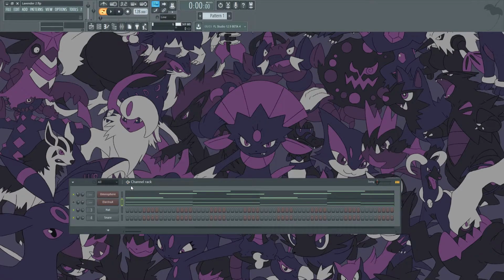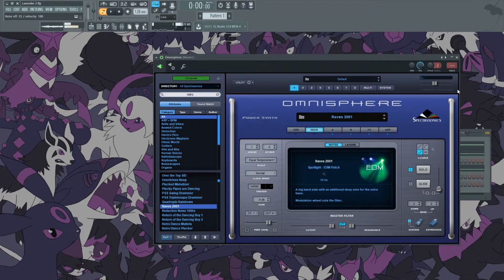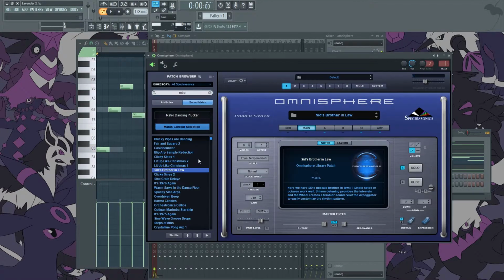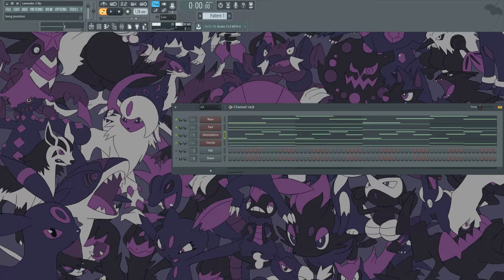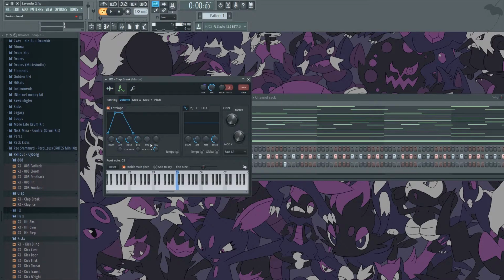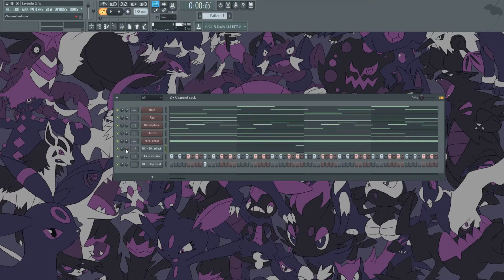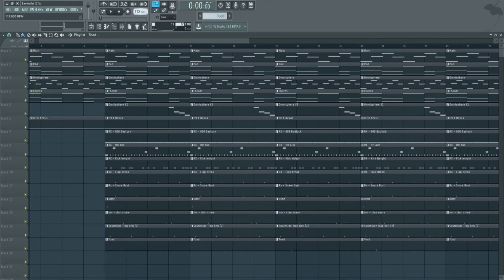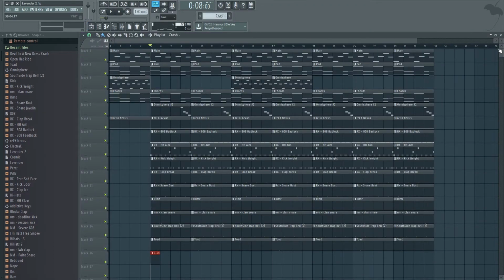HERE IS HOW YOU MAKE A POKEMON TYPE BEAT | LAVENDER TOWN REMIX